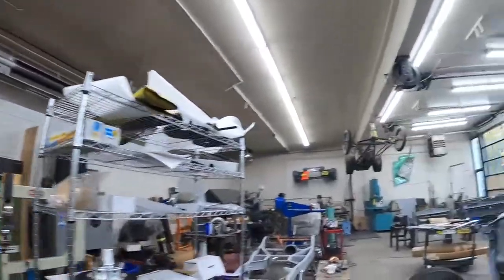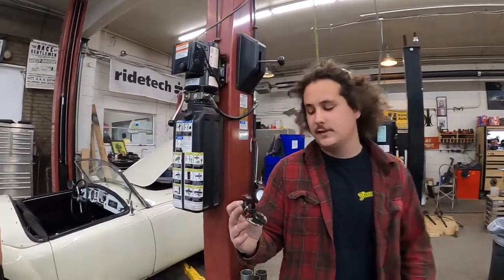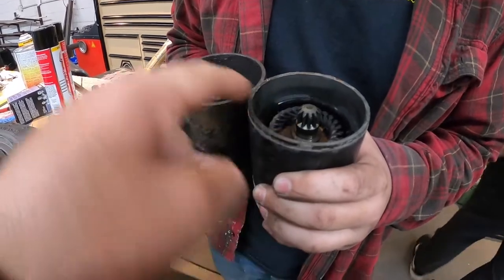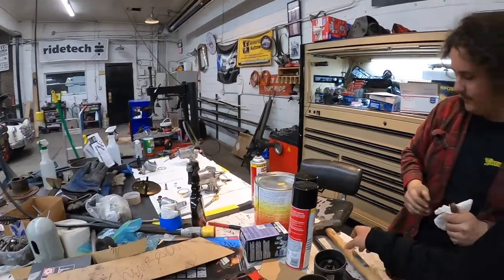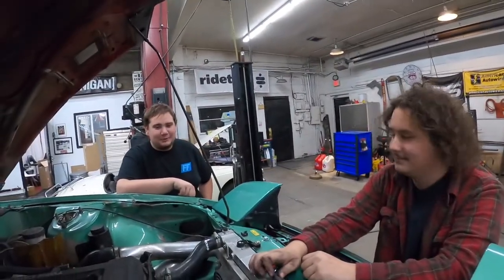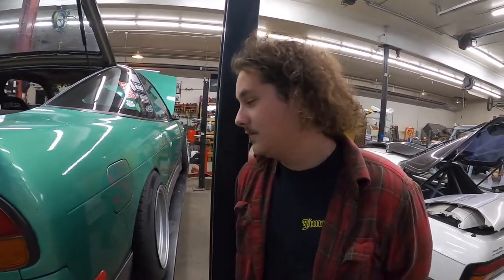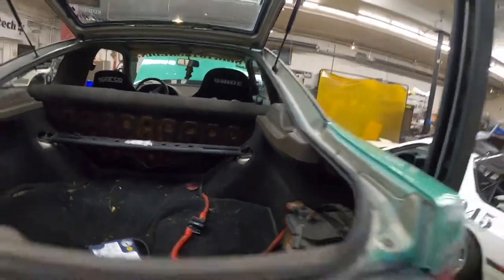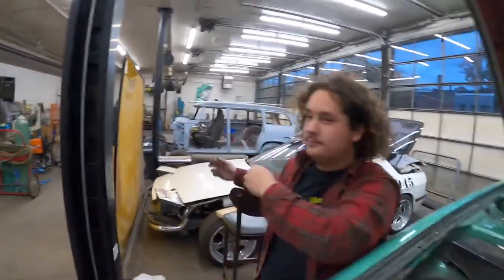MATT AND EATHAN BROWN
HOW TO REMOVE 1940 FORD REAR HUBS FROM DRUMS, TALKING ENGINE AND CHASSIS CODE WITH MATT BROWN S13, SR20, AE86, etc..

@1:14